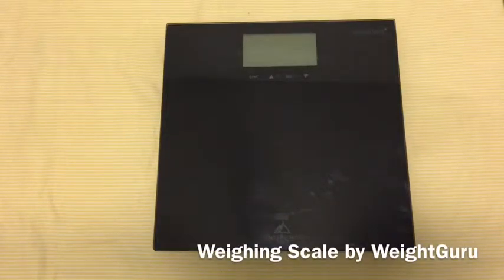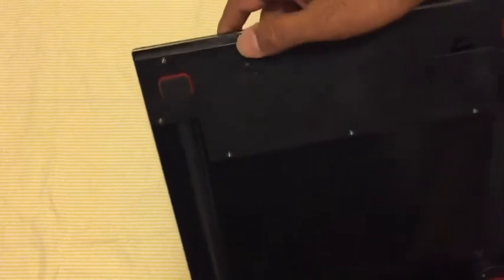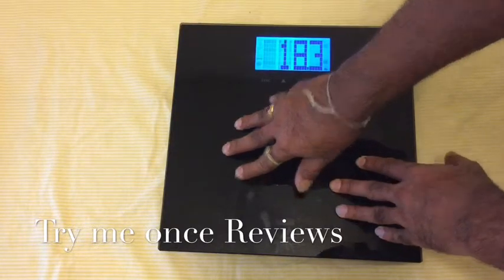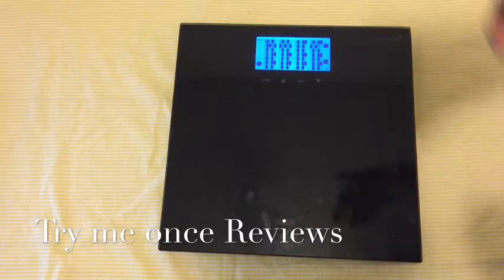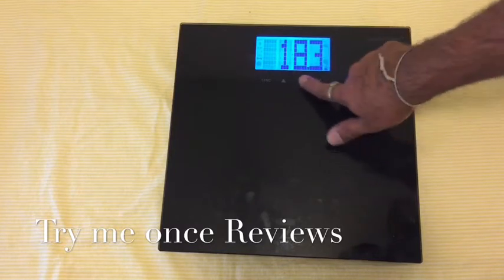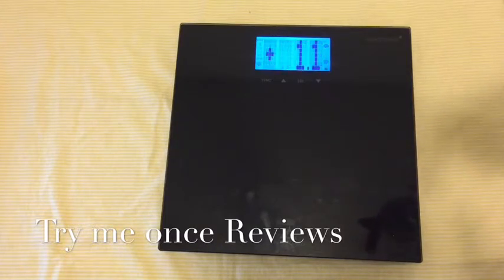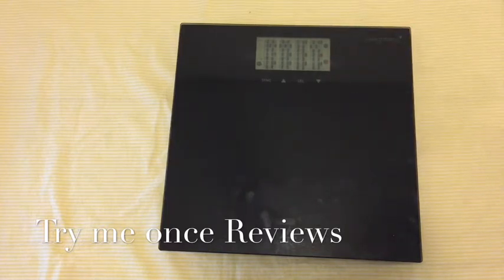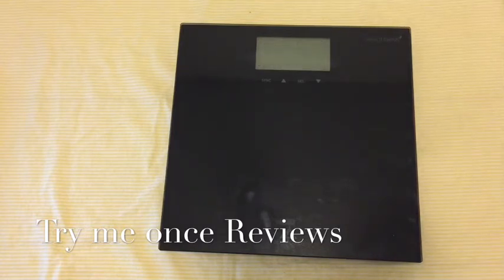WeightGuru Weighing Scale - Review | Try me Once Reviews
🎥 Video Review for First Impression and Product Functions 🎥

I am impressed and for good reasons. I simply love it.

📤 Nice & accurate weighing scale, up and ready to go!
📤 WEIGHTLESS MODE - tells you the weight difference from last measurement; this helps you to keep track in the longer run as you don't need to remember how much you weighed last time. My wife loves it when the display tells NEGATIVE values. means she is loosing weight
📤 Support both units, kg & lb, the switch is on the back side.
📤 comes up with WEIGHTGURU app which can be used as a tracker.
📤 no bluetooth or wireless connectivity, i believe to keep the cost down, you can sync the data using the unique code it shows once you use the device and weigh yourself.
📤 can maintain different user profiles if the weight range is less than 10 lbs.
📤 superior quality, accurate results and already in use!!!

📣 Final Recommendation : superior quality, accurate results and already in use!!!